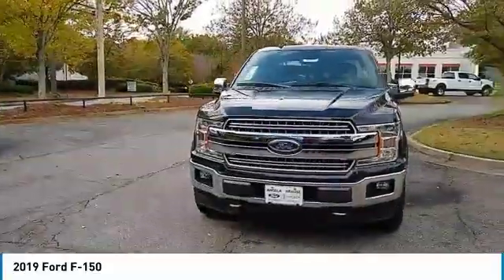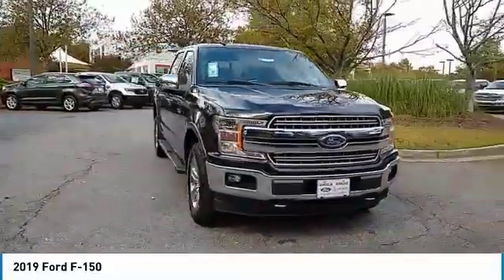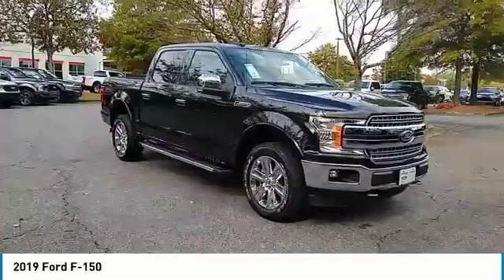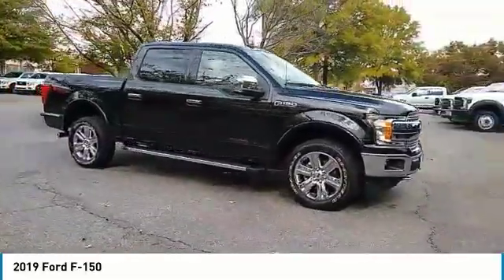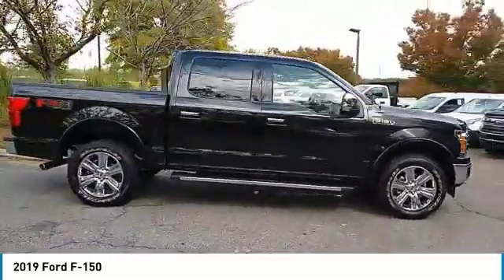2019 Ford F-150 Live Alpharetta GA 193627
2019 Ford F-150

Agate Black 2019 Ford F-150 4D SuperCrew Lariat EcoBoost 3.5L V6 GTDi DOHC 24V Twin Turbocharged 10-Speed 4WDbrbrSUNROOF / MOONROOF, FOGLAMPS, REVERSE SENSING SYSTEM, SYNC 3, KEYLESS GO / PUSH BUTTON START, REMOTE START, TRAILER TOW PKG, SIRIUSXM, 110V/400W Outlet, 4x4 FX4 Off-Road Bodyside Decal, Auxiliary Transmission Oil Cooler, BLIS Blind Spot Information System, Chrome 2-Bar Grille w/4 Minor Bars, Chrome Angular Step Bars, Chrome Door & Tailgate Handles w/Body-Color Bezel, Chrome Skull Caps on Exterior Mirrors, Class IV Trailer Hitch Receiver, Electronic Locking w/3.55 Axle Ratio, Engine Oil Cooler, Equipment Group 501A Mid, Extended Range 36 Gallon Fuel Tank, FX4 Off-Road Package, Hill Descent Control, Integrated Trailer Brake Controller, Lariat Chrome Appearance Package, LED Sideview Mirror Spotlights, Max Trailer Tow Package, Off-Road Tuned Front Shock Absorbers, Power Glass Sideview Mirr w/Body-Color Skull Caps, Pro Trailer Backup Assist, Remote Start System w/Remote Tailgate Release, Reverse Sensing System, Single-Tip Chrome Exhaust, Tray Style Floor Liner, Twin Panel Moonroof, Universal Garage Door Opener, Upgraded Front Stabilizer Bar, Wheels: 18 Chrome-Like PVD.brbrbrEquipment Group 501A Mid (110V/400W Outlet, BLIS Blind Spot Information System, LED Sideview Mirror Spotlights, Power Glass Sideview Mirr w/Body-Color Skull Caps, Remote Start System w/Remote Tailgate Release, Reverse Sensing System, and Universal Garage Door Opener), FX4 Off-Road Package (4x4 FX4 Off-Road Bodyside Decal, Hill Descent Control, Off-Road Tuned Front Shock Absorbers, and Tray Style Floor Liner), Lariat Chrome Appearance Package (Chrome 2-Bar Grille w/4 Minor Bars, Chrome Angular Step Bars, Chrome Door & Tailgate Handles w/Body-Color Bezel, Chrome Skull Caps on Exterior Mirrors, Single-Tip Chrome Exhaust, and Wheels: 18 Chrome-Like PVD), Max Trailer Tow Package (Auxiliary Transmission Oil Cooler, Class IV Trailer Hitch Receiver, Electronic Locking w/3.55 Axle Ratio, Engine Oil Cooler, Extended Range 36 Gallon Fuel Tank, Integrated Trailer Brake Controller, Pro Trailer Backup Assist, and Upgraded Front Stabilizer Bar), Twin Panel Moonroof, 4-Wheel Disc Brakes, 7 Speakers, ABS brakes, Adjustable pedals, Air Conditioning, AM/FM radio: SiriusXM, Auto High-beam Headlights, Auto-dimming Rear-View mirror, Automatic temperature control, Brake assist, Bumpers: chrome, Compass, Delay-off headlights, Driver door bin, Driver vanity mirror, Dual front impact airbags, Dual front side impact airbags, Electronic Stability Control, Emergency communication system, Front anti-roll bar, Front Center Armrest w/Storage, Front dual zone A/C, Front fog lights, Front reading lights, Front wheel independent suspension, Fully automatic headlights, Heated door mirrors, Heated front seats, Illuminated entry, Leather-Trimmed 40/20/40 Front Seat, Low tire pressure warning, Memory seat, Occupant sensing airbag, Outside temperature display, Overhead airbag, Overhead console, Panic alarm, Passenger door bin, Passenger vanity mirror, Pedal memory, Power door mirrors, Power driver seat, Power passenger seat, Power steering, Power windows, Radio data system, Radio: AM/FM Stereo w/6 Speakers, Rear reading lights, Rear seat center armrest, Rear step bumper, Rear window defroster, Remote keyless entry, Security system, SiriusXM Radio, Speed control, Speed-sensing steering, Split folding rear seat, Steering wheel mounted audio controls, SYNC 3, Tachometer, Telescoping steering wheel, Tilt steering wheel, Traction control, Trip computer, Turn signal indicator mirrors, Variably intermittent wipers, Ventilated front seats, Voice-Activated Touchscreen Navigation, and Voltmeter The advertised price does not include sales tax, vehicle reg Price includes: $750 - Ford Credit Retail Bonus Customer Cash. Exp. 01/02/2020, $750 - Select Inventory Retail Customer Cash. Exp. 01/02/2020, $2,000 - F-Series Retail Customer Cash. Exp. 01/02/2020, $750 - Retail Bonus Customer Cash. Exp